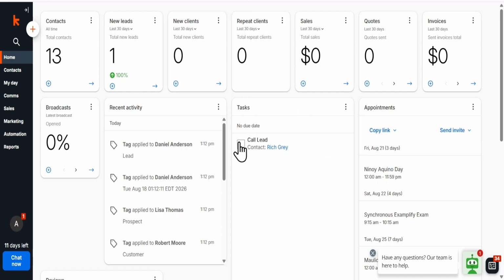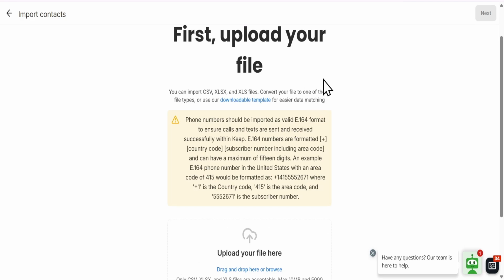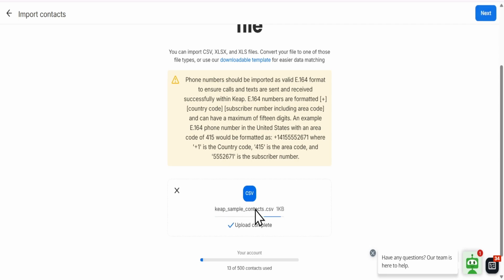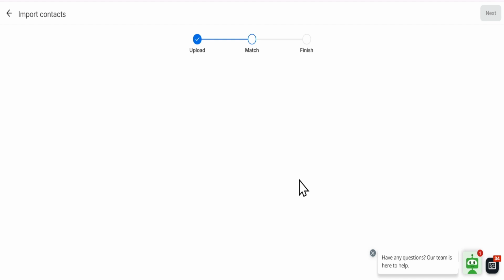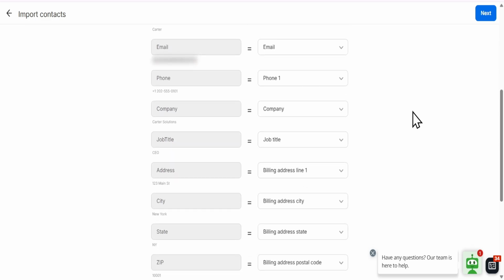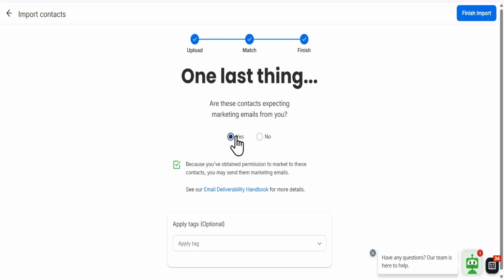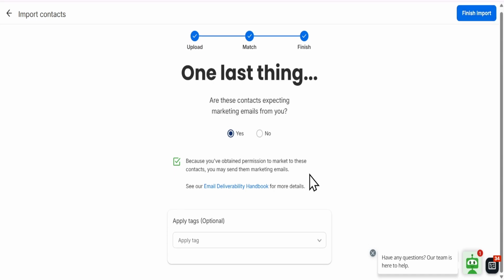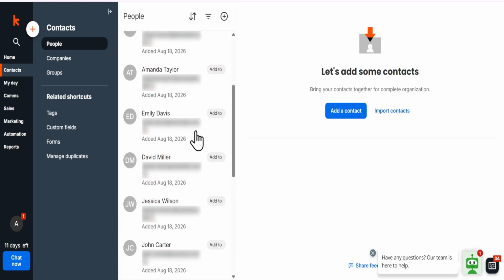How to Import Contacts into Keap CRM | Step-By-Step Beginner Tutorial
Learn how to import contacts into Keap CRM from a spreadsheet so your list stays clean, mapped, and ready for email marketing.

This walkthrough covers logging in, choosing the import tool, uploading CSV or Excel files, mapping fields, and finishing the import without errors.

• Prepare your file: remove duplicates, empty rows, and bad formats
• Upload CSV, XLSX, or XLS and map columns to Keap fields
• Create custom fields and set marketing email permissions
• Import in batches of 5,000 or less for smoother results

💬 Comment: Do you import from a spreadsheet or another CRM?